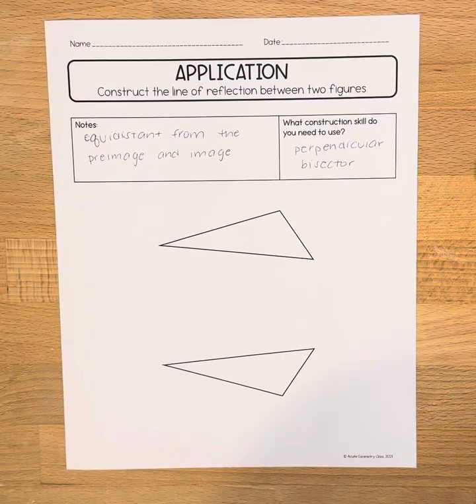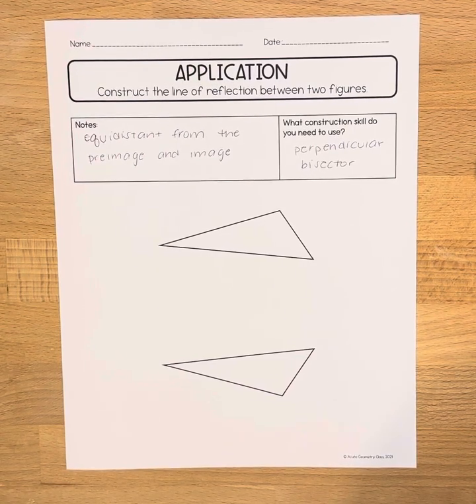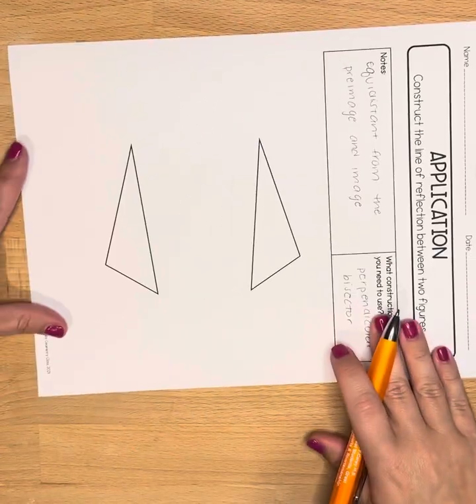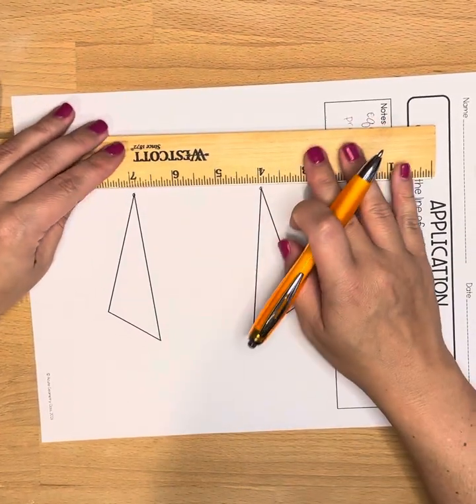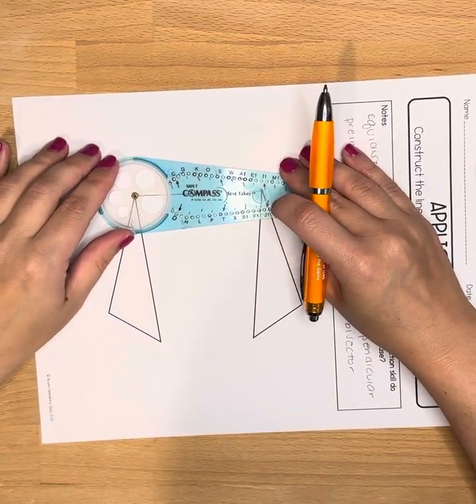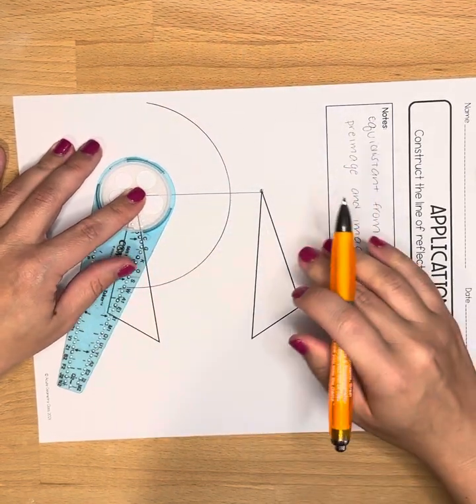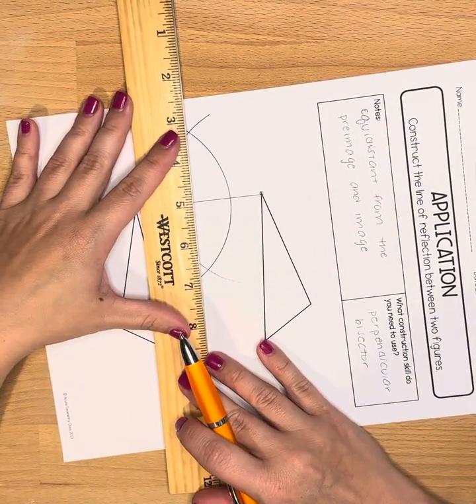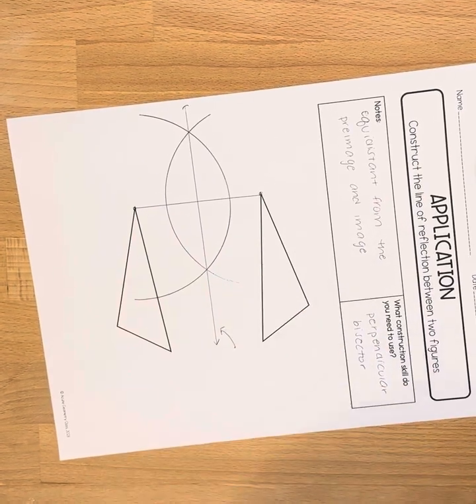Construct a Line of Reflection | Geometry Constructions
Learn how to construct a line of reflection.